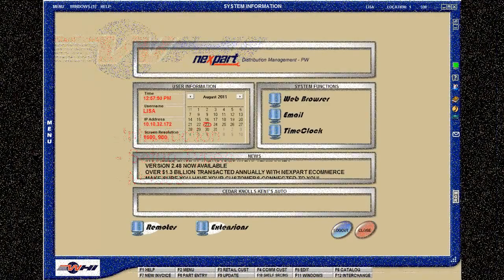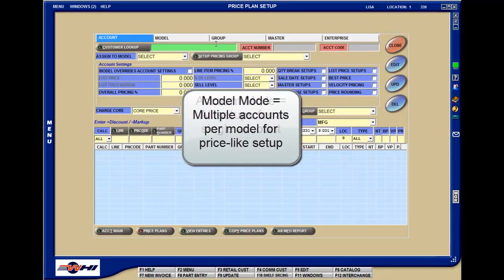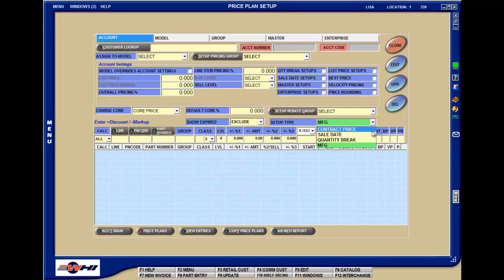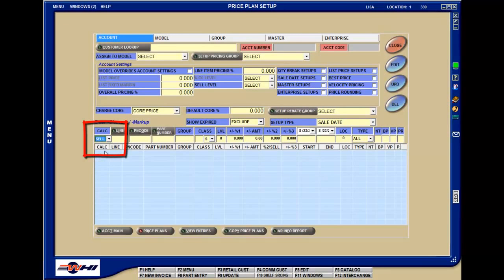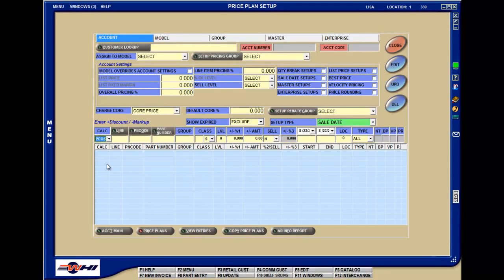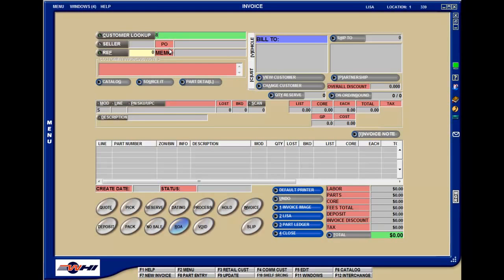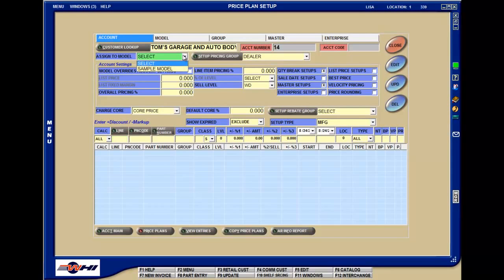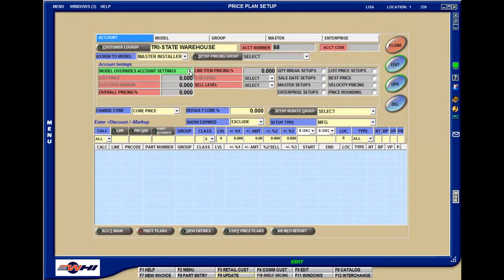Customer Pricing Setup Part1 Introduction